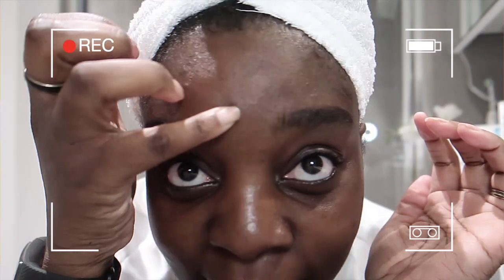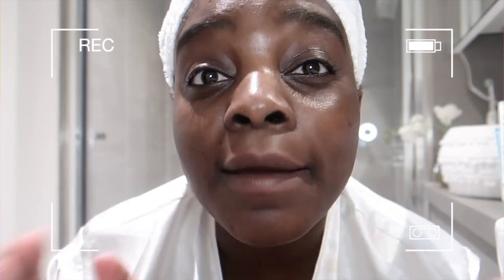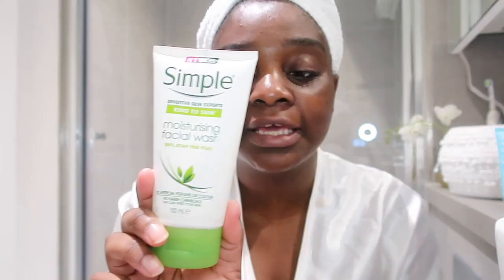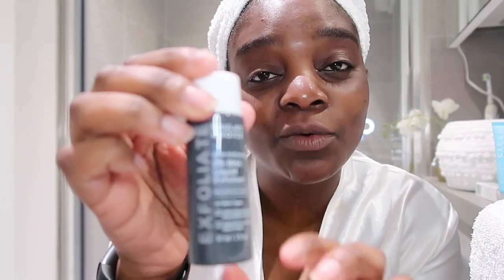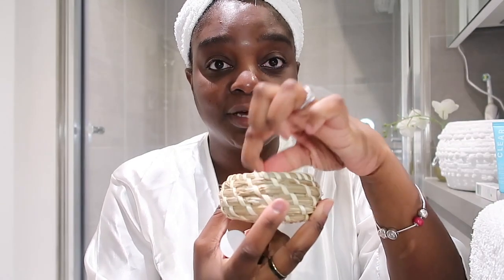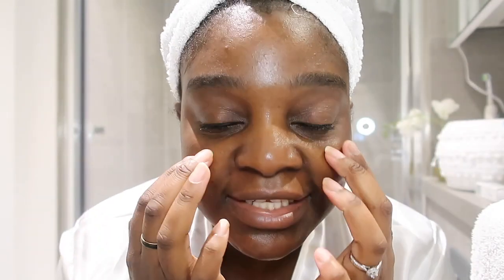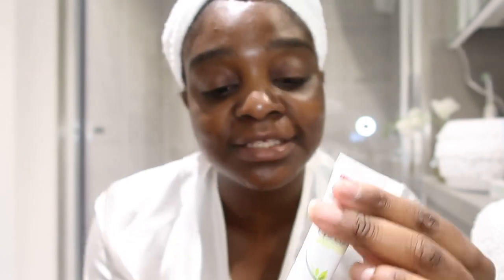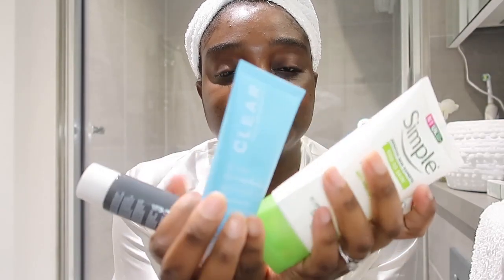A Beginners (AFFORDABLE & SIMPLE) NightTime Skincare Routine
Hey guys,

So this is slightly different to my usual content on Youtube, this year I promised myself I'd take my skincare and mental health a lot more seriously and on my instagram I talk a lot about physical and mental wellbeing, which I think is very important especially in these crazy times. Anyway, in addition to my usual content I thought I'd share a little snippet of my Nighttime Skincare routine. I hope it helps someone :-)

PRODUCTS USED
Simple Skin - Moisturising Face wash -
Paula's Choice - Liquid Exfoliant
Paula's Choice - Clear Oil free Moisturiser
Simple Skin - Soothing Eye Balm

Click the link Go on, you know you want to